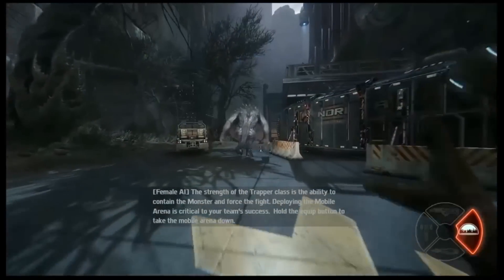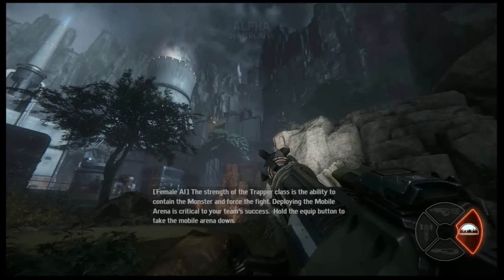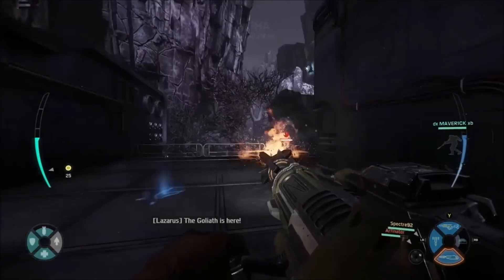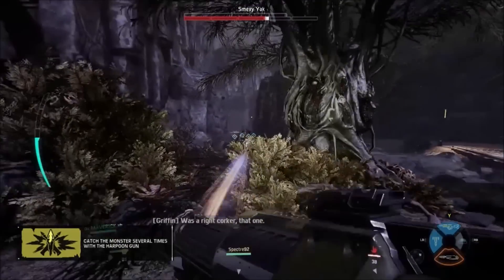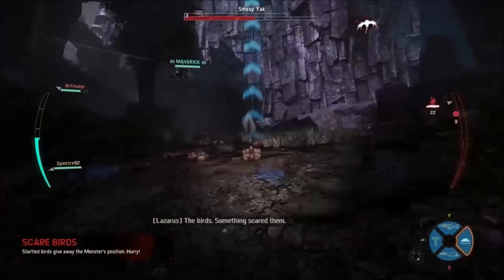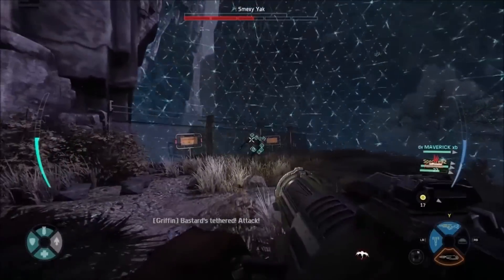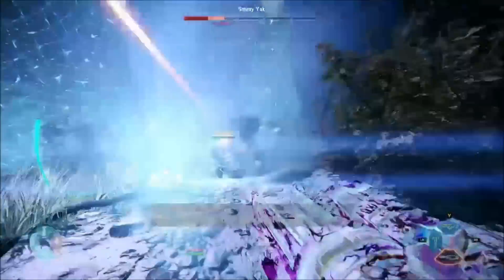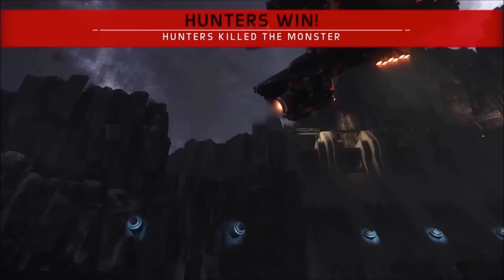Evolve: [Big Alpha Gameplay] GRIFFIN Trapper Strategy Tutorial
Griffin Hallsey is a playable Hunter character in the game, Evolve. He is a trapper who relies on direct control over the monster in battles. His Harpoon gun allows him to control the monster to a limited degree. While he has a harder time trying to track the Monster than Maggie, the Monster has a harder time trying to escape him.

Biography:
They make horror movies about the things mounted on Griffin’s wall. This veteran Trapper relies on deployable Sound Spikes to keep tabs on the Monster’s movements. But when it’s time to face off with his prey, he breaks out his Harpoon Gun to pin it down – like shooting a giant, angry fish in a space barrel. Griffin was born on Io, but his family very quickly accepted a charter with NORDITA and he's spent his entire life in the Arm.

Weapons and Equipment:
-Harpoon Gun
-Gauss SMG
-Sound Spikes
-Mobile Arena